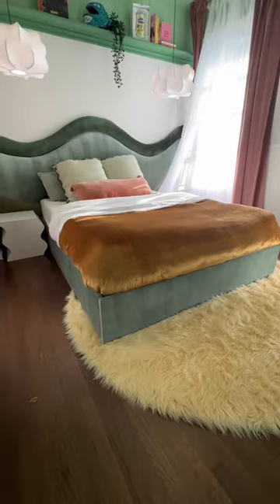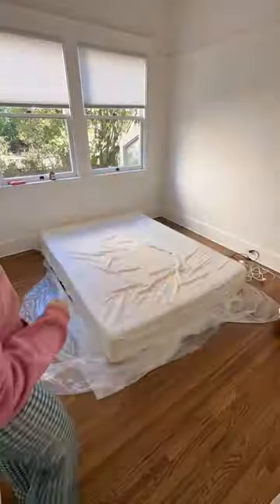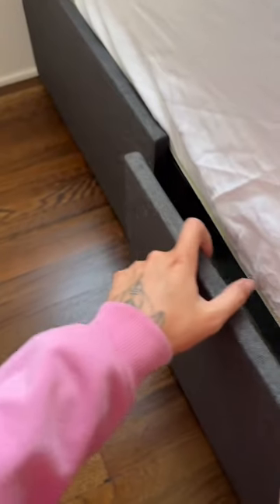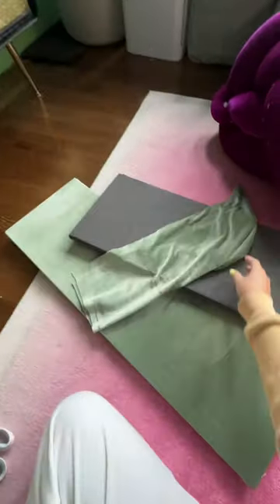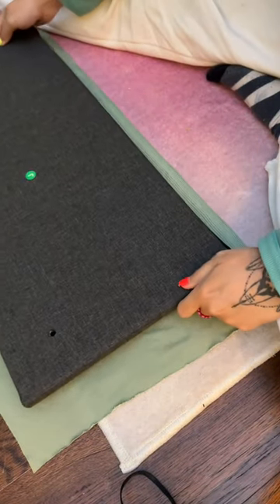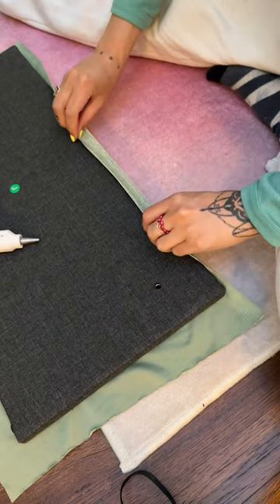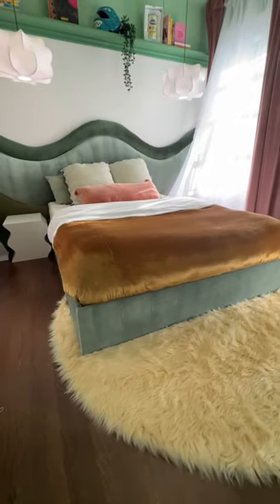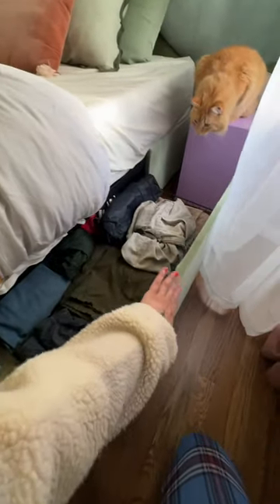This cheap trick gave me a custom bed frame for $10 !